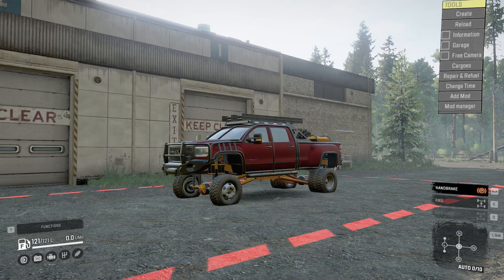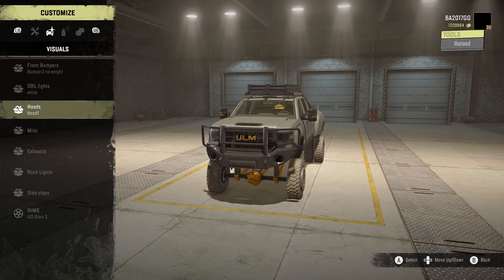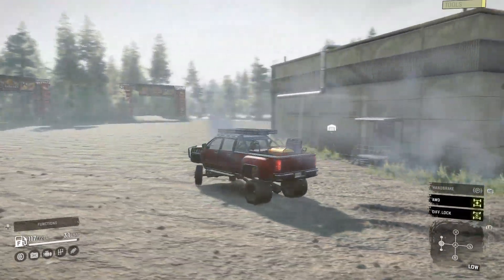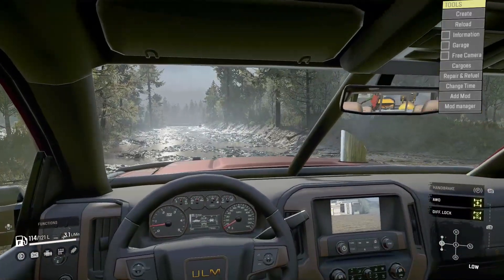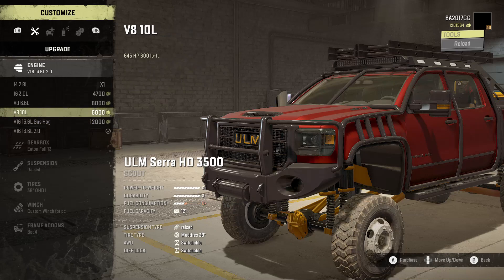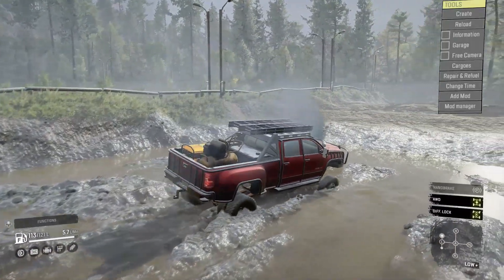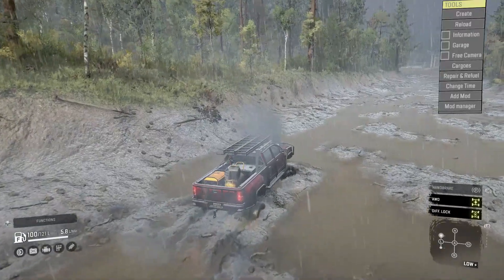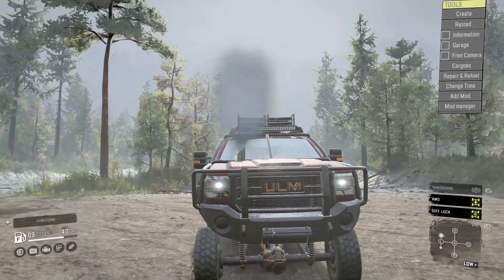SnowRunner Mod Review | ULM Serra 3500 aka GMC Sierra 3500! Console Friendly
YO! What is up guys?! Today we check out the ULM Serra 3500 which is a console friendly GMC Sierra 3500 mod!
Want to download the this mod?
Want to drop in my new Discord?
More about SnowRunner: GET READY FOR THE NEXT-GENERATION OFF-ROAD EXPERIENCE!SnowRunner puts you in the driver’s seat of powerful vehicles as you conquer extreme open environments with the most advanced terrain simulation ever. Drive 40 vehicles from brands such as Ford, Chevrolet, and Freightliner as you leave your mark on an untamed open world.Overcome mud, torrential waters, snow, and frozen lakes while taking on perilous contracts and missions. Expand and customize your fleet with many upgrades and accessories including an exhaust snorkel for heavy waters or chain tires to battle the snow.Ride solo or with other players in 4-player co-operative and expand your SnowRunner experience with community-created mods!    Face extreme environments in a highly advanced physics engine    40 unique vehicles to unlock, upgrade, and customize    Complete dozens of challenging missions across an interconnected world    Go solo or play with other players in 4-player co-op